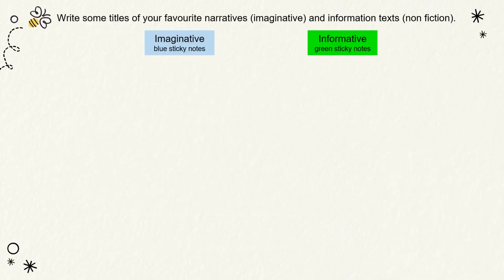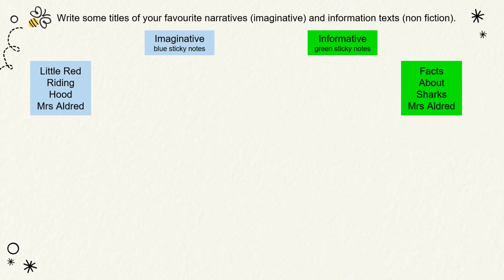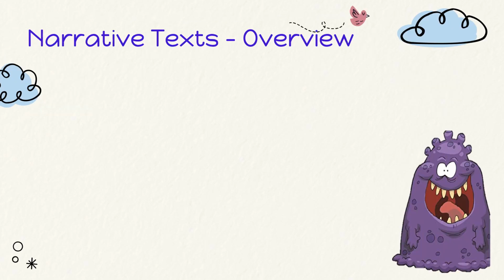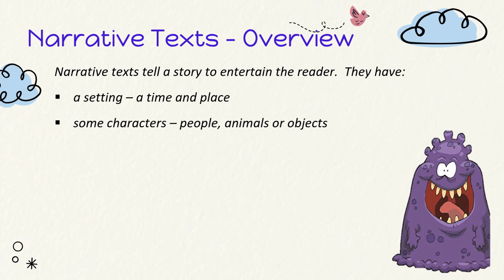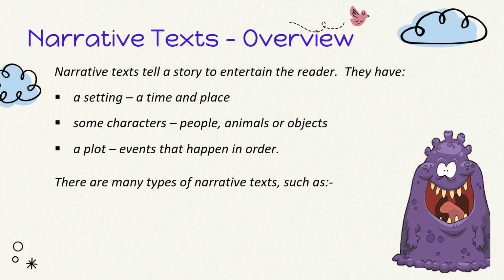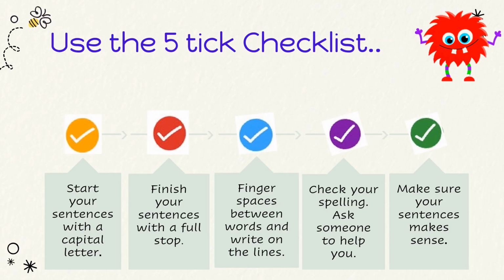5.10.21 Year 1&2 Imaginative Writing Narratives Lesson 1 Week 1